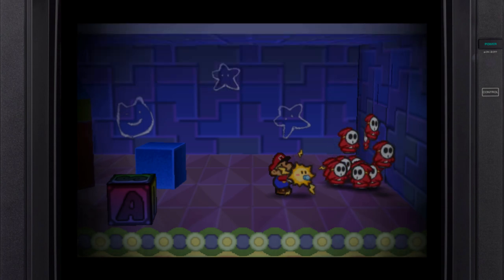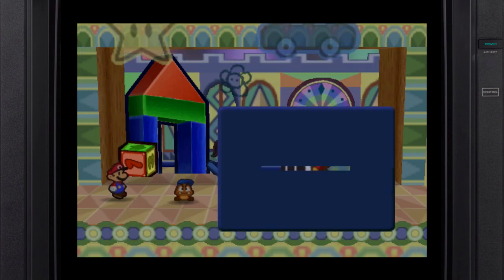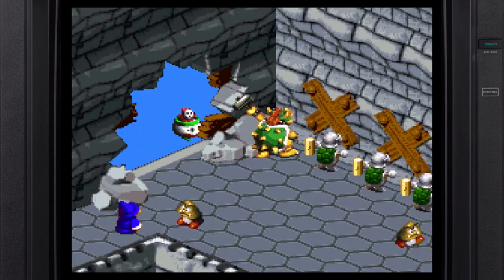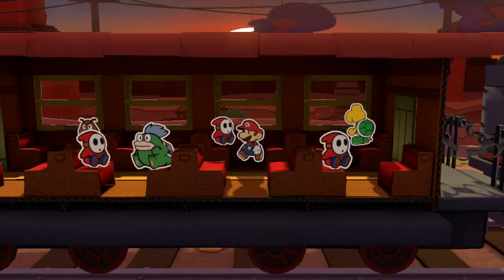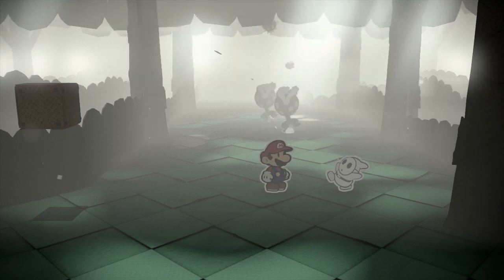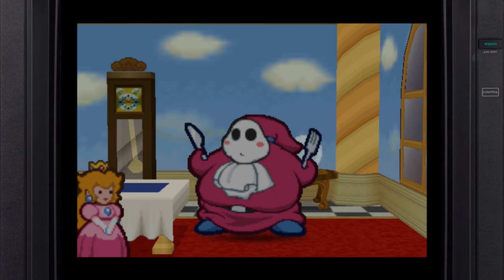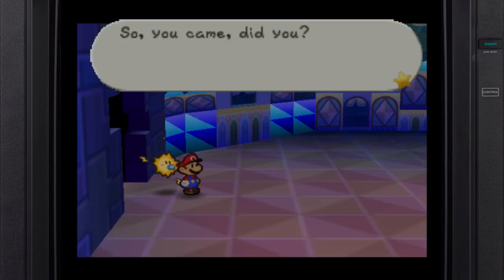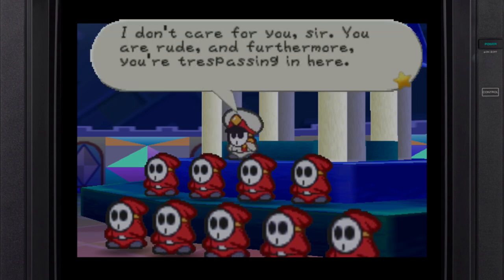Shy Guy Representation in Paper Mario: N64 vs. Color Splash! - Thane Gaming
Today is my birthday, and the launch of The Origami King! This is a video I’ve prepared in celebration of the Paper Mario franchise. Both Paper Mario (N64) and Color Splash are well known for their Shy Guy representation, but which one did it best? Today I'll be comparing the original game to the fifth game of the series, judging all the different Shy Guy types & their significance to the story.

0:14 - ♫ Spinning-Door Game - Color Splash
0:57 -  Battle with Ludwig
2:13 - Welcome to Yoshi's Village - Paper Mario (N64)
3:05 - Straw of Doom - Color Splash
3:18 - Redpepper Spa
3:44 - Shy Bandit's Theme
4:53 - Lemmy's Grand Finale
6:10 - Farewell
6:51 - Gourmet Guy Gets His Fill
7:06 - Hang in There Peach!
7:36 - General Guy's March
8:10 - Keeping Pace
9:35 - Overworld Theme - Super Mario Bros. (NES)
9:58 - Refreshing Toilets - MOTHER 3